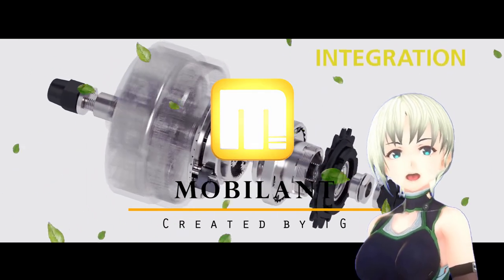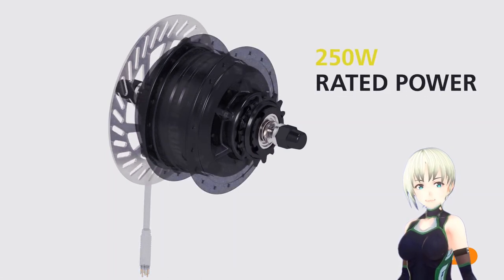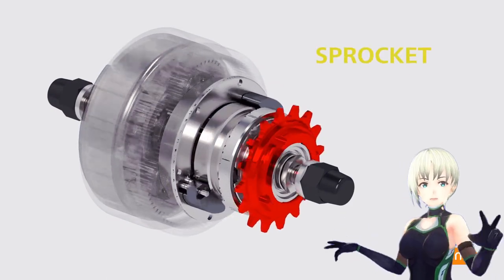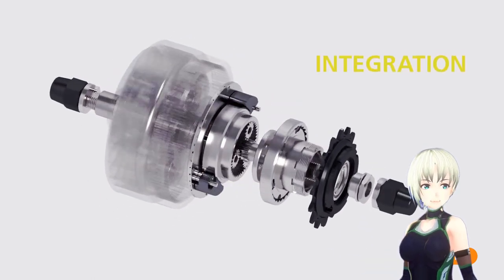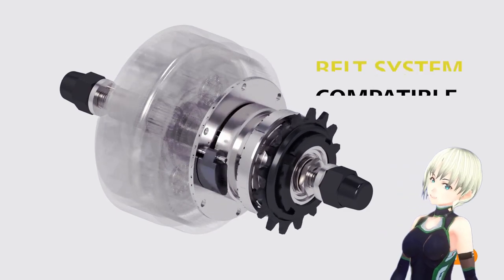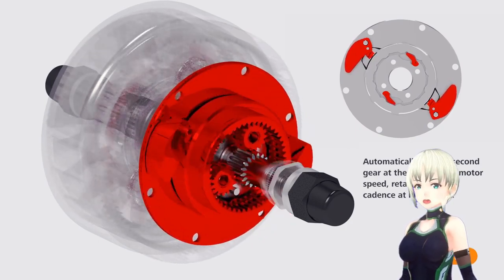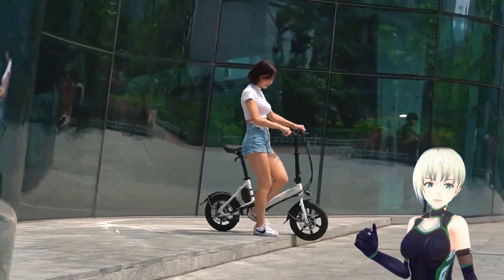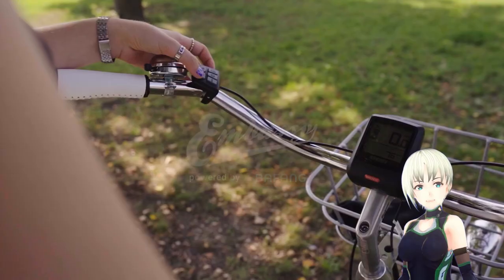Bafang H700 Automatic Shift Hub New Motor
Bafang has announced a new automatic gearbox hub motor.
It's like an automatic transmission in a car.
Shift to padaling power.

⚡ Latest Featured Products Checklist / Amazon, Aliexpress. Coupang

Throttle / chain / cable / hanger / derailleur / oil / maintenance car wash

Phone Charging USB Convenience Device / LED Tuning Dress Up

  MTB. Road Bike Handlebar/Stem Collection

Children's bike, baby seat, helmet. Supplies

E-BIKE BOOKS
Amazon Kindle / English Ver.

"If you purchase through the link, we receive a certain amount of commission. It does not affect the price of the product, and it is of great help to the production of the broadcast."